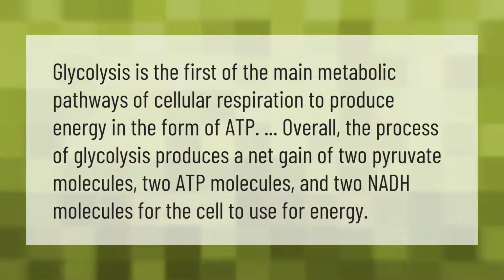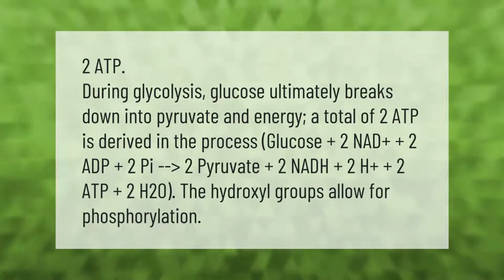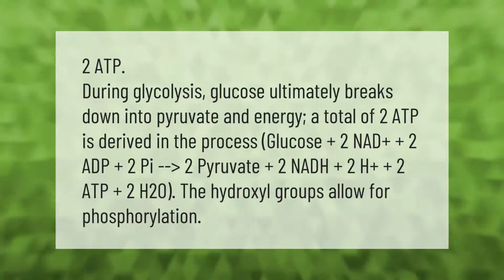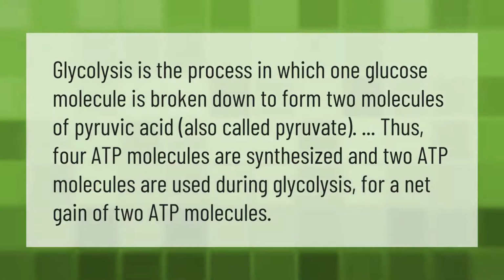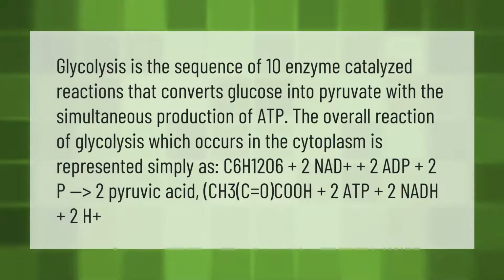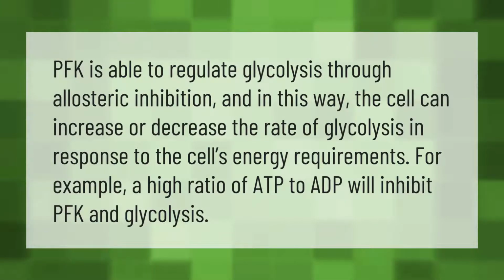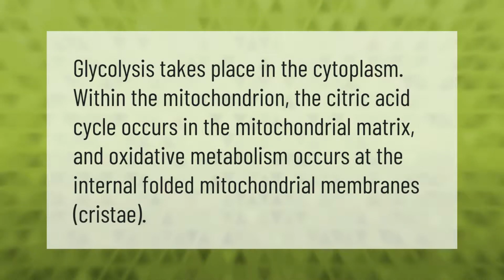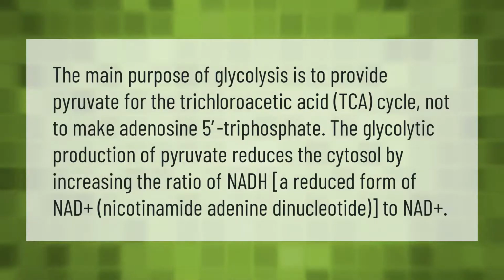What triggers glycolysis?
00:00 - What triggers glycolysis?
00:35 - Why is glycolysis so important?
01:07 - How many ATP are formed in glycolysis?
01:45 - What happens during glycolysis?
02:16 - What is glycolysis and its steps?
03:02 - What is the most important step in glycolysis?
03:31 - How does PFK regulate glycolysis?
04:02 - Where can glycolysis occur?
04:28 - What is the main function of glycolysis?
05:03 - Can glycolysis occur without oxygen?
05:32 - How is glycolysis controlled?

Laura S. Harris (2021, April 7.) What triggers glycolysis?
    AskAbout.video/articles/What-triggers-glycolysis-209680